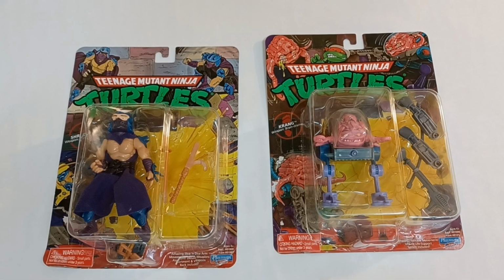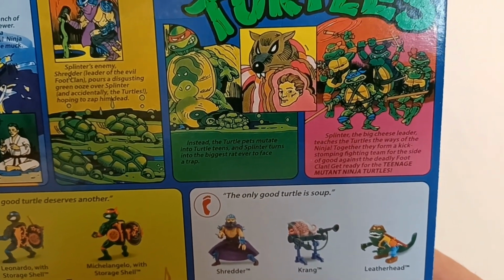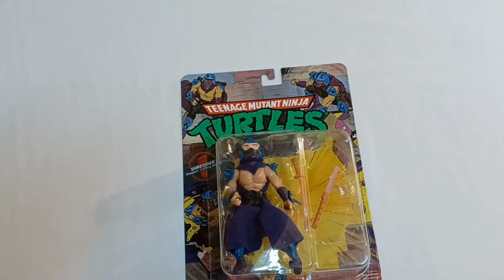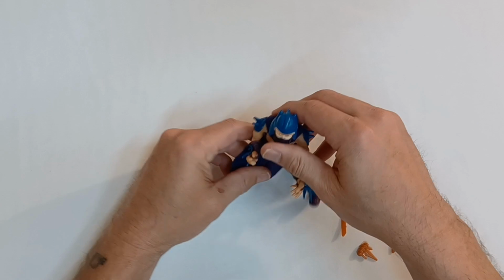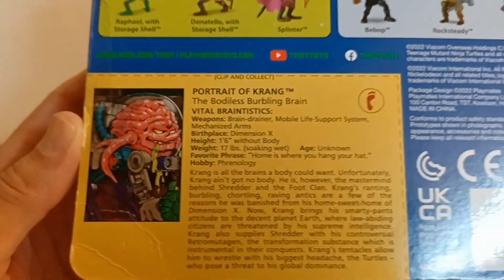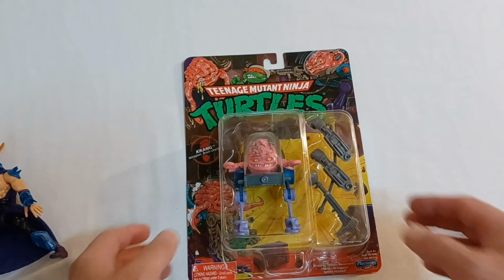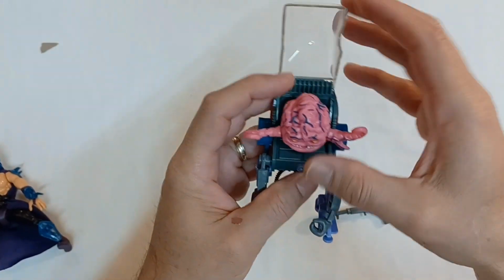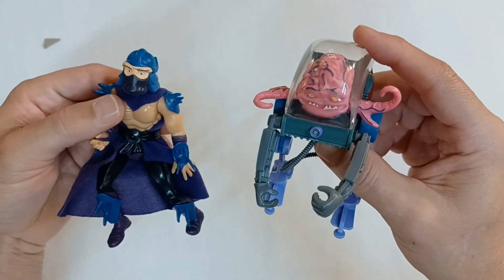Teenage Mutant Ninja Turtles!! Shredder and Krang!! Clearance Aisle Finds! Unboxing!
In this video, I open up the Teenage Mutant Ninja Turtles action figures of Shredder and Krang, two of the worst bag guys in that franchise.